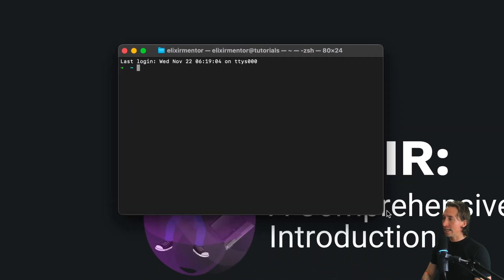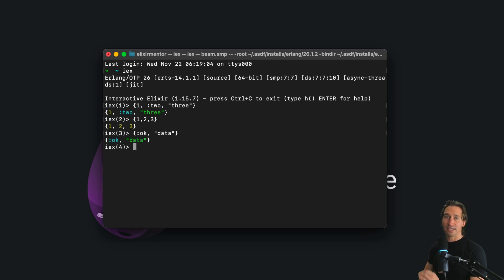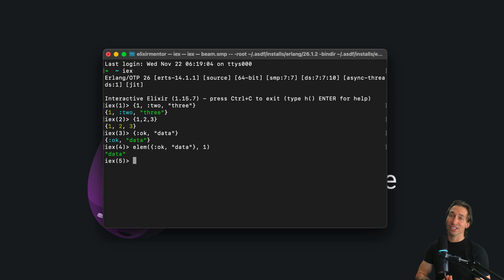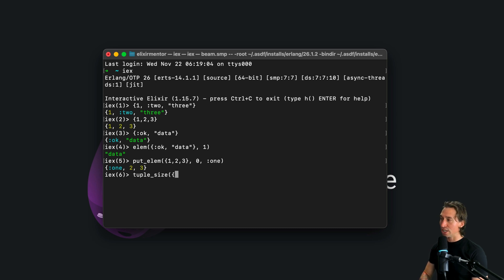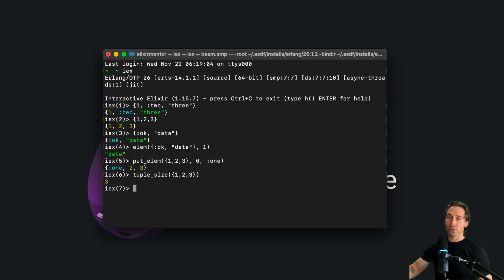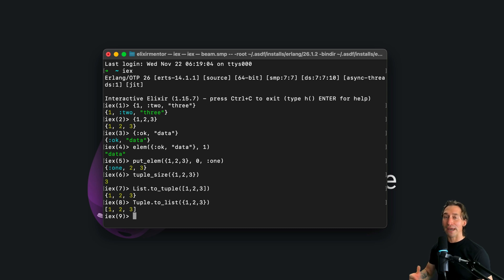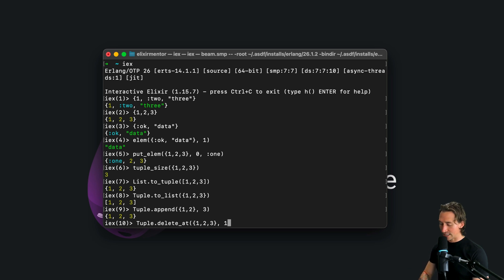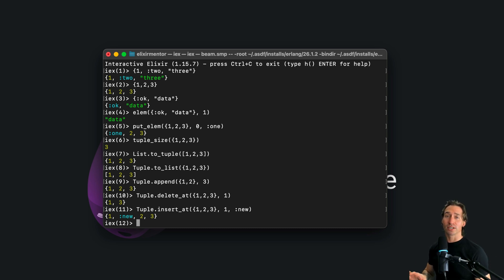Elixir Full Course: 17 - Tuples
This video introduces tuples in Elixir, highlighting their role as collections with different values in fixed-size groupings. It shows how to create tuples in the Interactive Elixir Shell (IEx) using curly braces, like `{1, :two, "three"}`. The tutorial explains the use of `elem/2` to access tuple elements and emphasizes the immutable nature of tuples, illustrating how changing a tuple actually creates a new one with `put_elem/3`. The function `tuple_size/1` is introduced to determine a tuple's size.

The session compares tuples and lists, noting tuples' fixed size and diverse element types versus the dynamic nature of lists. It discusses tuples' utility in returning multiple values from functions and handling structured data and their contiguous memory storage for fast access. The video also covers converting between tuples and lists and introduces common functions in the Tuple module, like appending, deleting, and inserting elements. It concludes with a note on the relation between tuples and structs and advises against using tuples for frequently changing collections. The video encourages exploring tuples in IEx for a hands-on understanding.